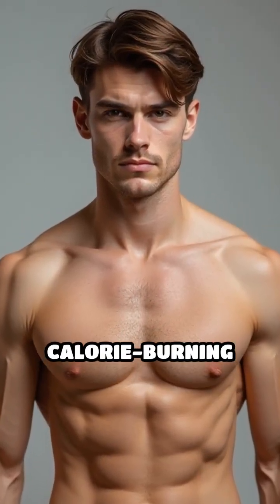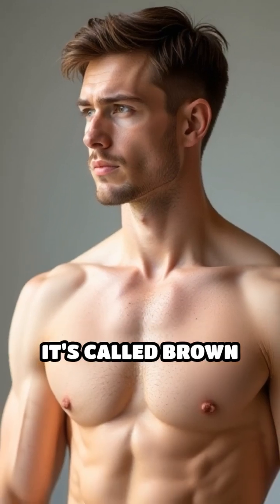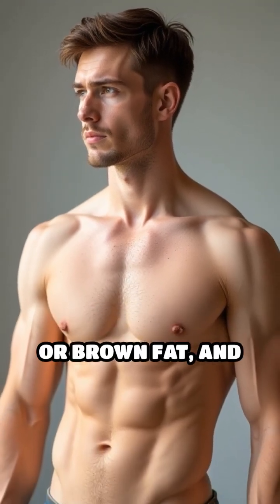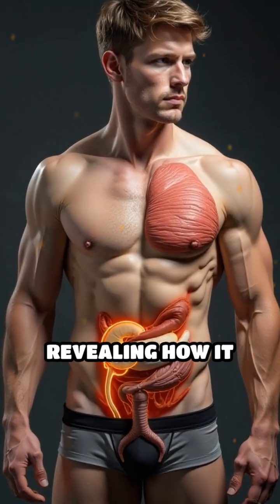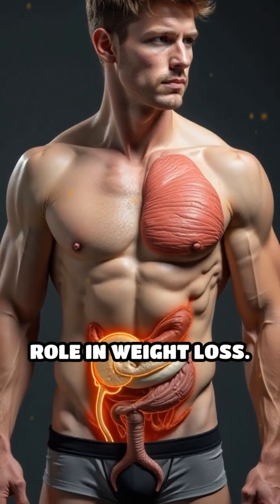Unlocking Brown Fat: Burn Calories Naturally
Did you know your body can burn calories with brown fat? Discover the latest science behind brown adipose tissue and its role in weight loss!